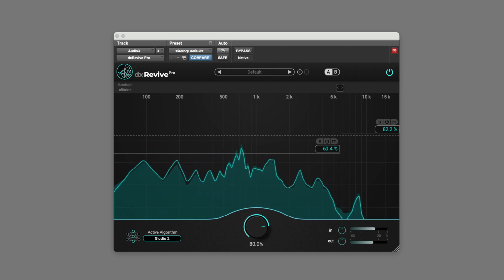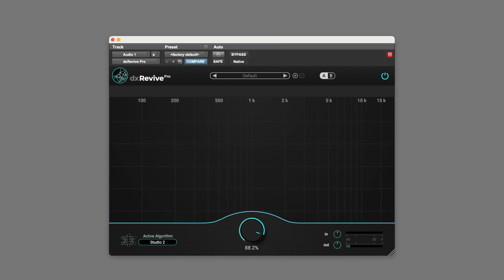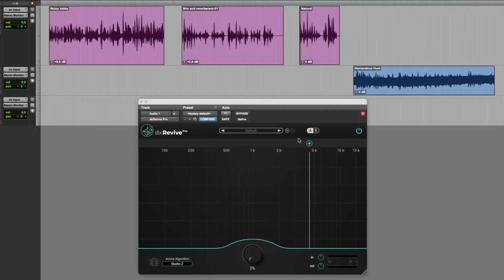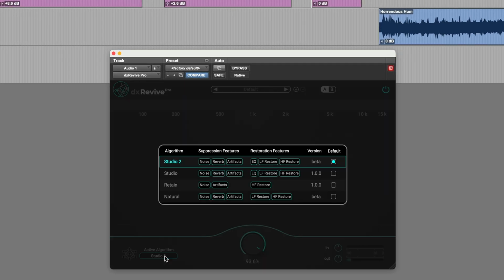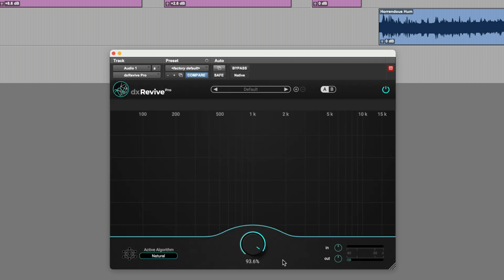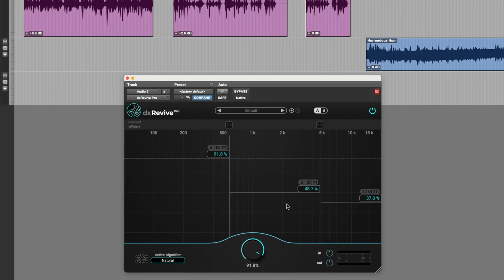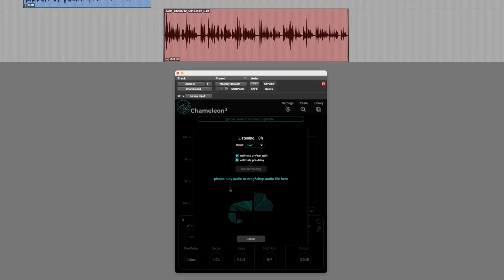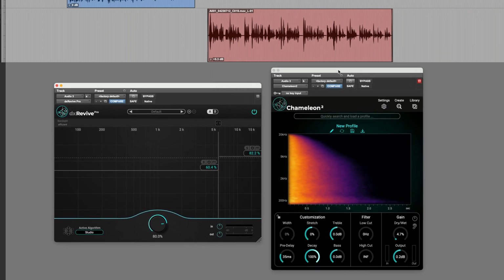Processing Dialogue With Accentize dxRevive and Chameleon Plugins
In this article and video, Paul Maunder demonstrates the new algorithms in dxRevive Pro, and showcases a workflow where dxRevive Pro can be use in conjunction with Accentize Chameleon for processing dialogue.